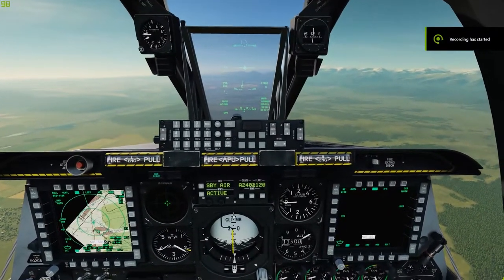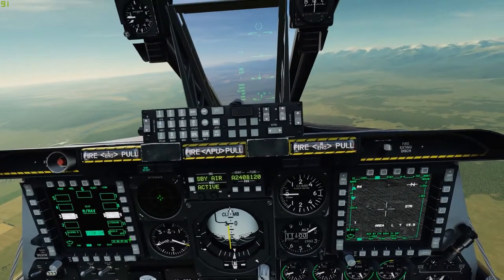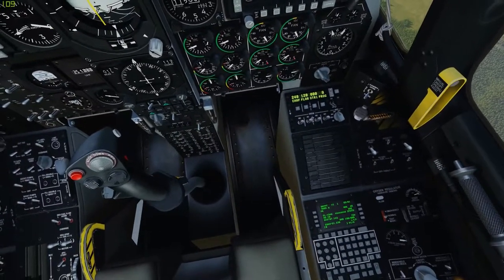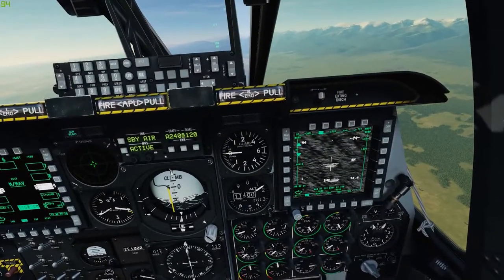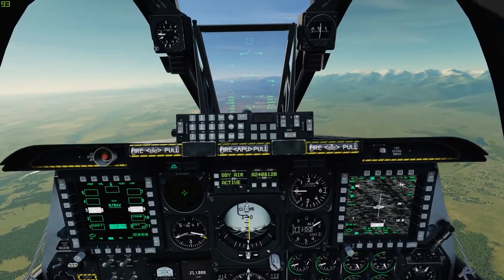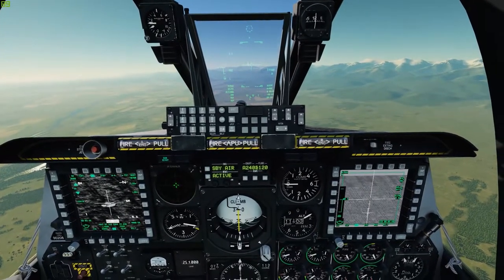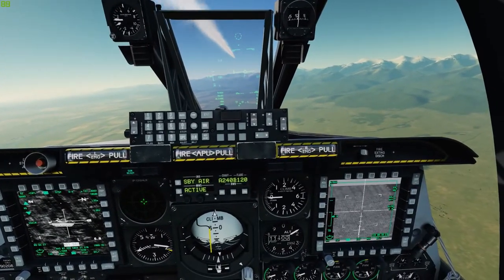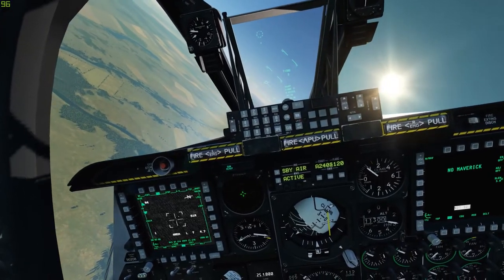DCS A-10: How to fire multiple Mavericks in one pass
This is a example of one way you can quickly fire multiple AGM-65s at different targets in a very short time.

With the targeting pod as SOI, TMS-Right-Short will create a mark point.

Make sure the EGI is set to use Mark for steer point.

TGT pod as SOI, China-Hat-Aft-Long to slave to steer point.
TGT pod as SOI, TMS-Up-Long to make SPI

Mav as SOI, China-Hat-Forward- Long to slave to SPI
Mav as SOI, China-Hat-Forward-Short to zoom (not required but can aid lock)
Mav as SOI, TMS-Up-Short (repeat as needed) to lock target
When locked, Fire

Coolie-Hat-Up to make HUD SOI
DMS-Up or Down-Short to switch mark point
Coolie-Hat-Right-Long to make Mav SOI
China-Hat-Forward-Long to slave Mav to SPI
TMS-Up-Short (repeat as needed) to lock
When locked, Fire

Repeat.